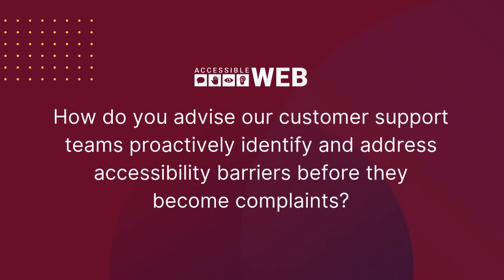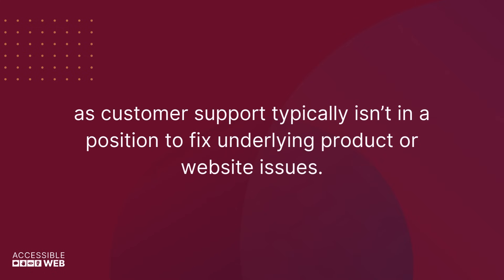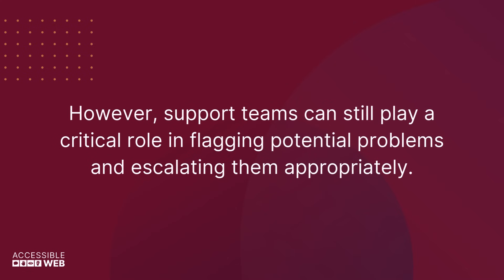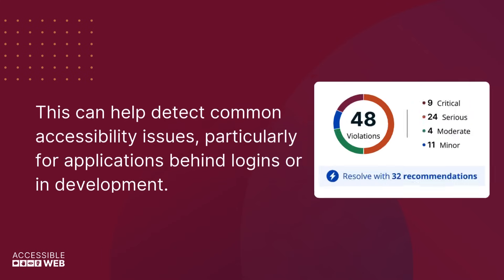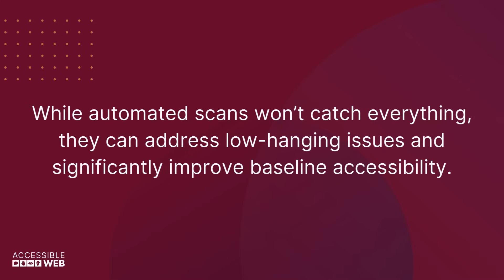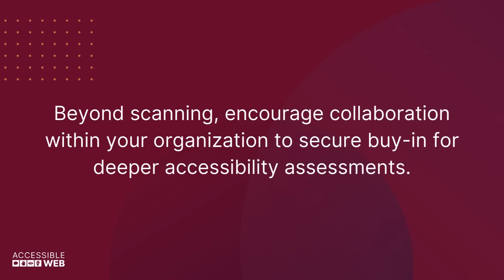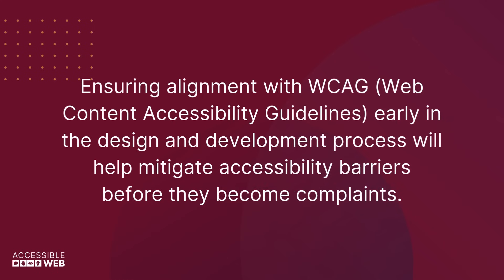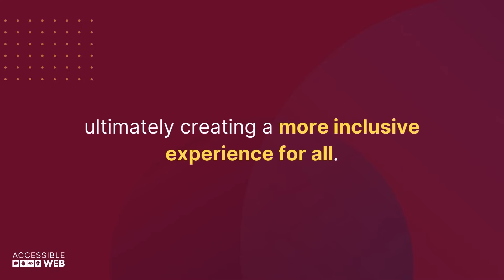Proactively Identifying and Addressing Accessibility Barriers | Accessible Web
Shift left and turn on automatic scanning. Here are some ideas on how to do so.

👉 Try out these tools with a 14-day trial of Accessible Web RAMP

Learn how to shift left by your role in your company